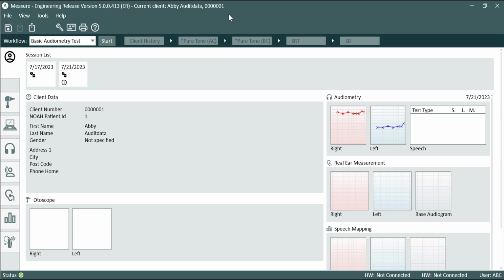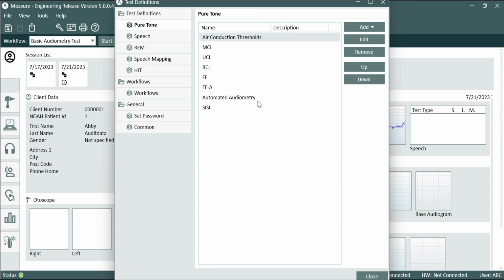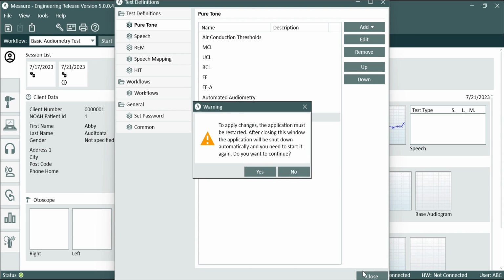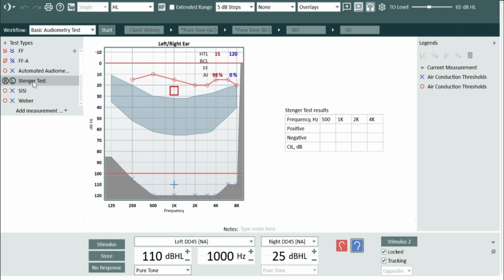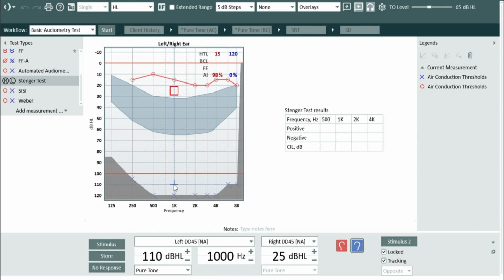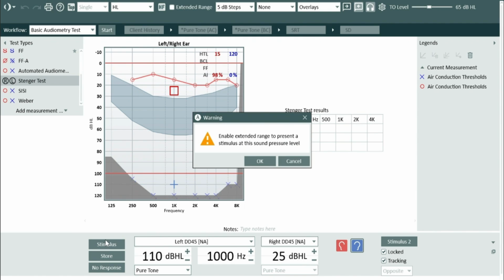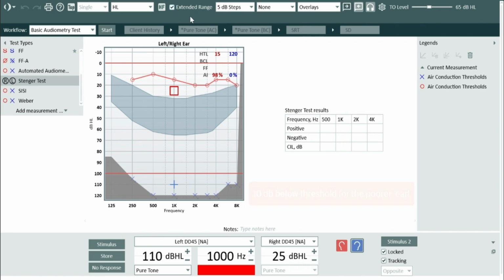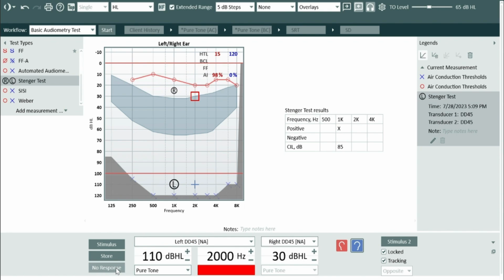Stenger Test in Auditdata Measure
The Stenger Test is a quick and easy way to verify the presence of asymmetrical hearing loss. More specifically, it can be used to determine if a unilateral profound loss is accurate.

Learn how to perform Stenger Test in Auditdata Measure.

🔗 Useful Links
📒 BLOG The Stegner Test: A Quick Behavioral Screening to Spot Functional Hearing Loss